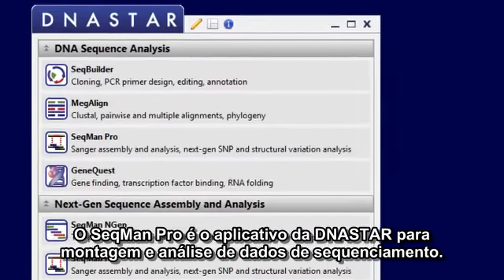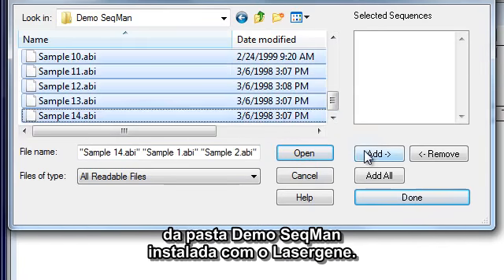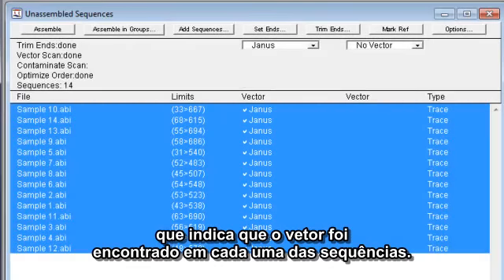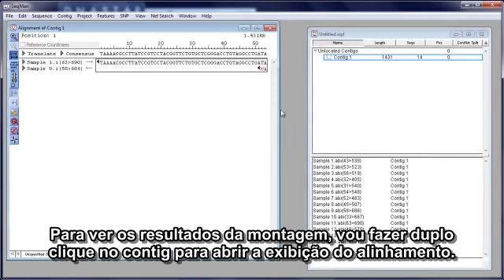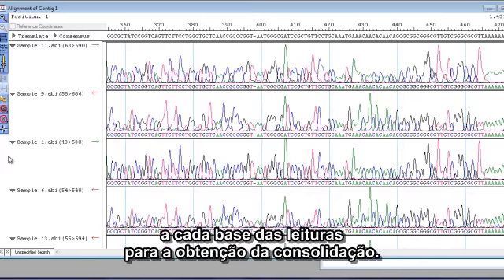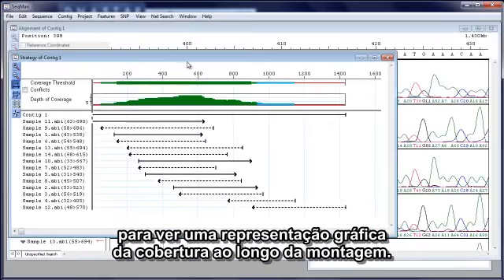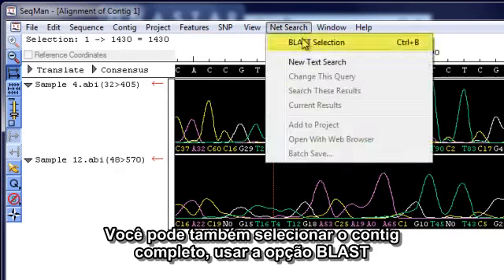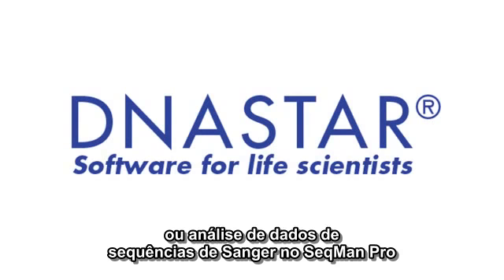DNASTAR – Montagem e análise de dados de sequenciamento de Sanger (PT-BR)